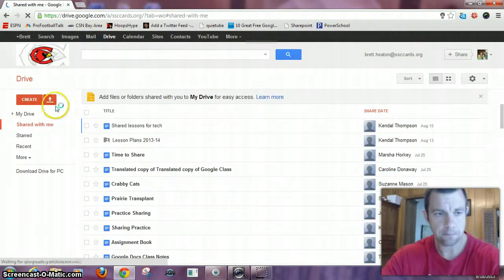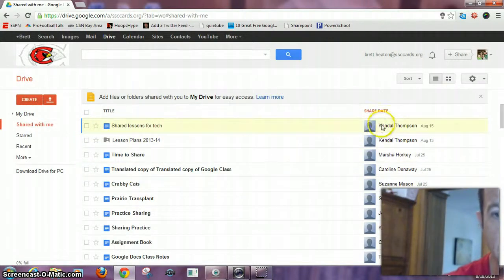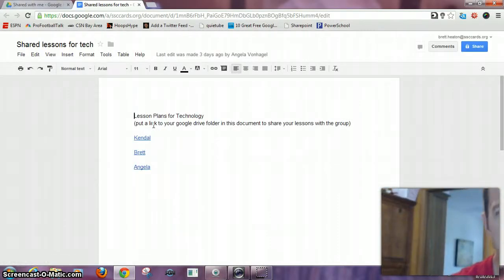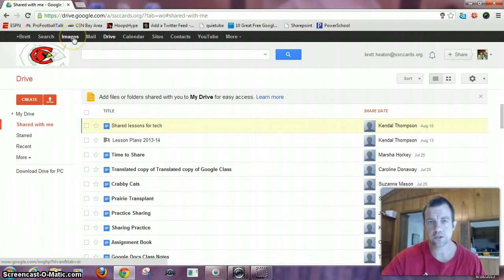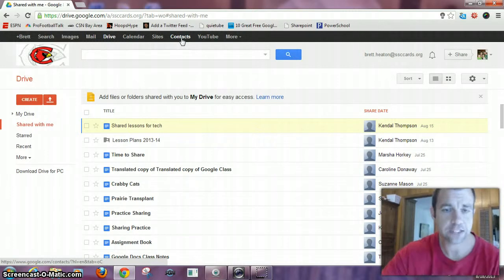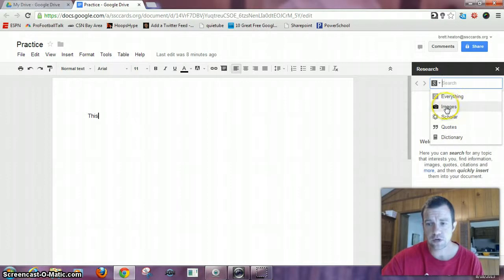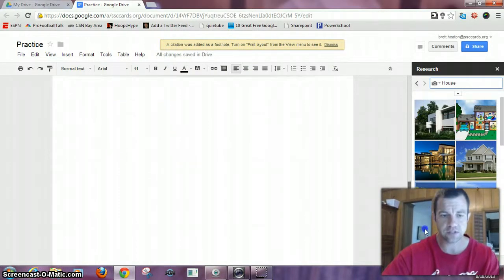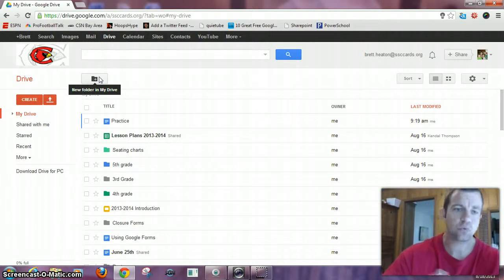Google Apps-Basic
This is a basic tutorial for Google Apps users.